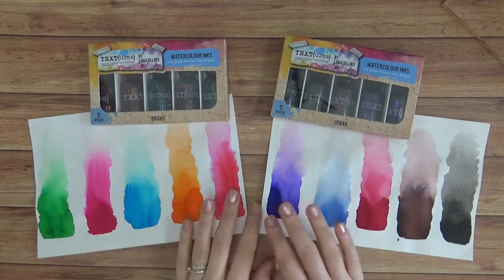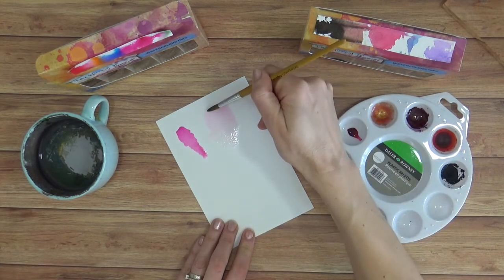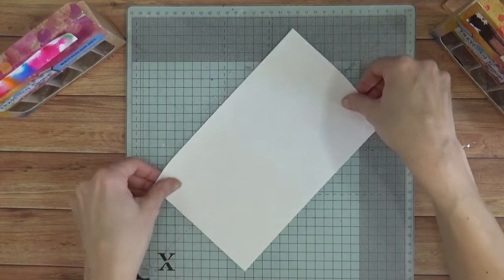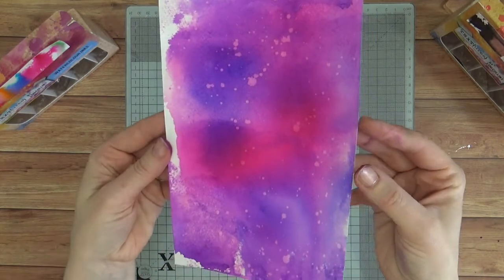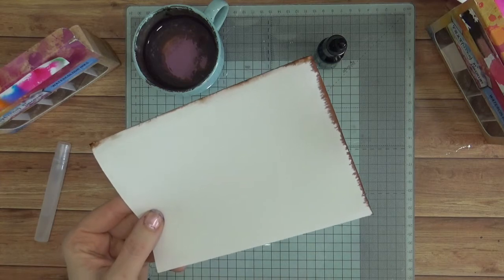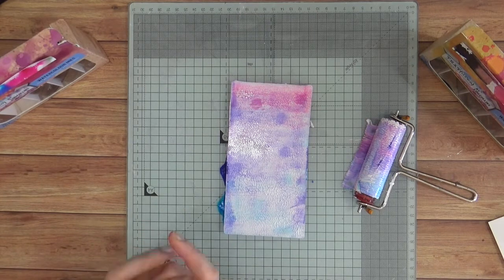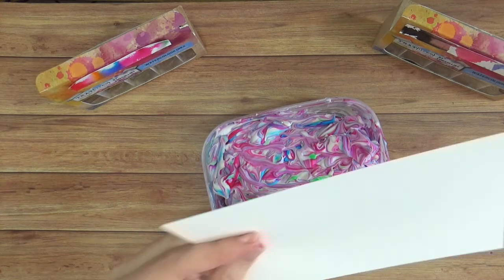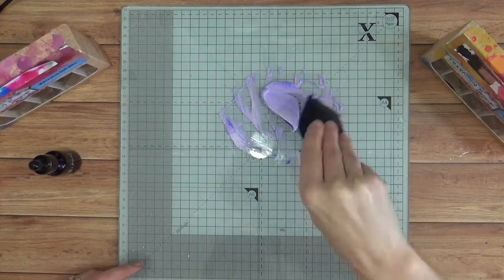10 Ways with Watercolour Inks - Amazing techniques to get the most out of yours!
Watercolours look amazing on craft projects, but if you are not a natural artist, how can you really get the most from them? In this video tutorial I will walk you through ten tips for using waterbed inks, particularly my favourite, the TEXT{ures} sets.